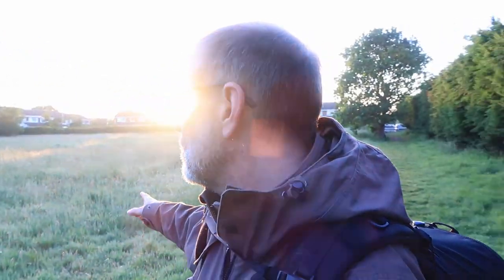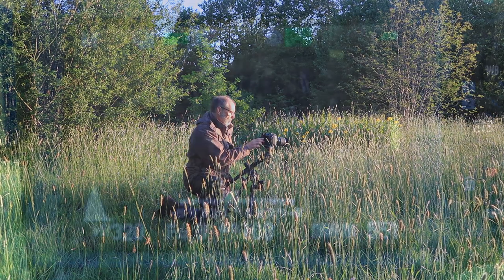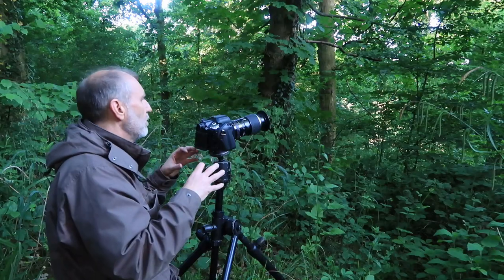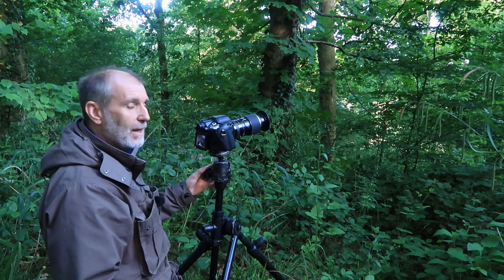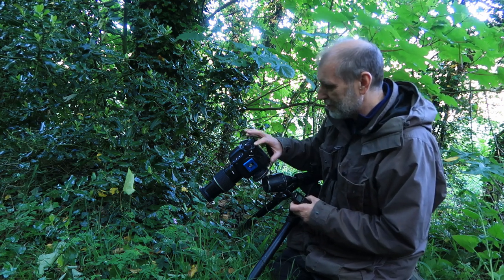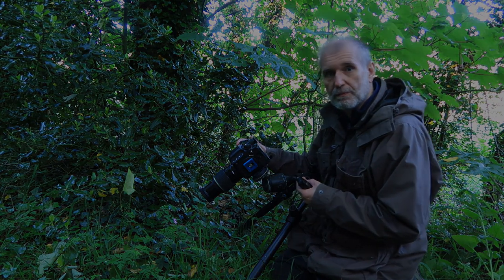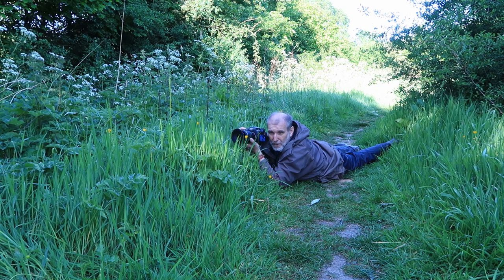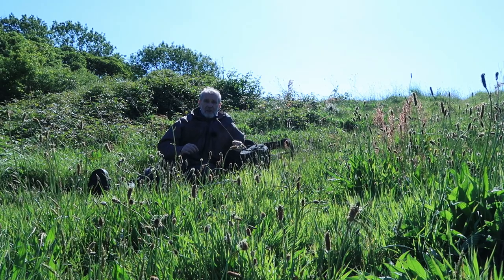Macro Photography | Putting it all into practice on location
In this video I build on my last macro photography video (My 8 Essential Macro Photography Techniques) by putting those macro techniques into practice out on location.  Whenever I'm out I'm always looking for small details in nature and it's one part of photography that never lets me down. So often I go out to photograph the bigger landscape and it's the small macro subjects that save the day. Again I stayed very close to home, only venturing as far as the next village to a small nature reserve. Here there are lots of different habitats including a species-rich grassland, woodland and two small ponds. I got four new beautiful macro images for my portfolio in total, which is a really good morning for most serious photographers.

By using the below links to buy your equipment, you are directly contributing a small amount to help me make more of these films for you to enjoy.

Gitzo GT4542LS Series 4 6X Systematic Carbon Tripod

Other:
Garmin Fenix 5 Activity watch and GPS